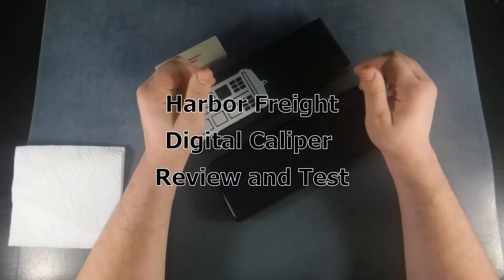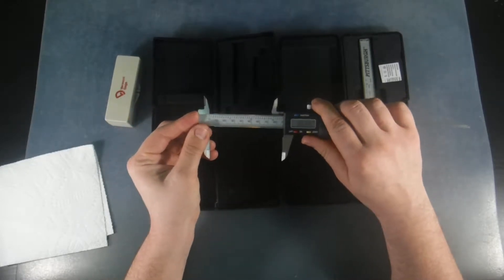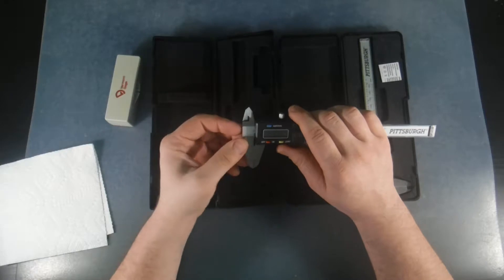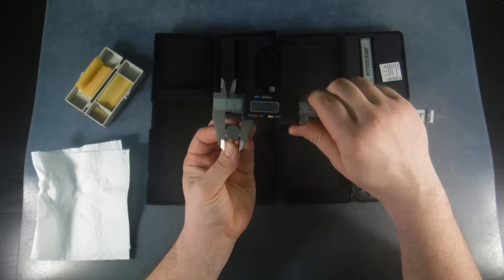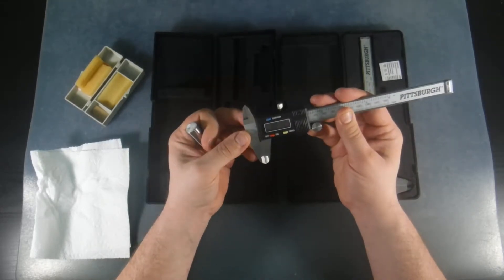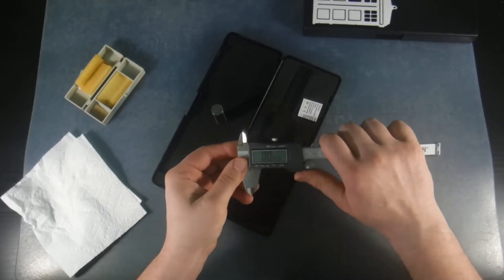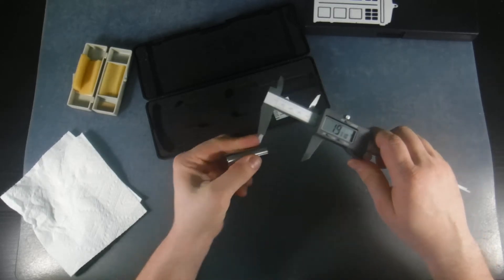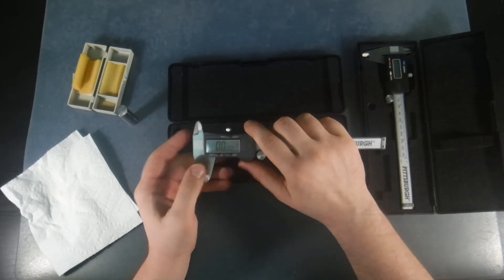Harbor Freight Digital Caliper, Is It Accurate ?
I wanted to review and test two different models of Harbor Freight "Pittsburgh" digital calipers I own. One caliper is about 3-4 years old and the other is about 6 months.